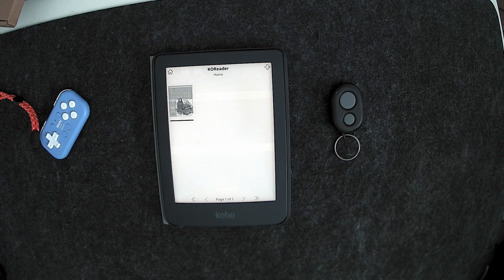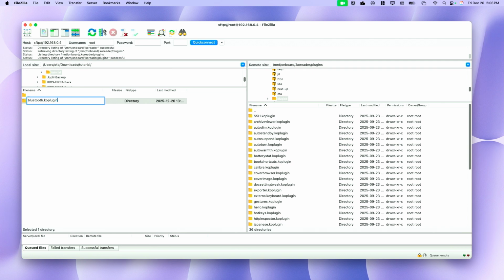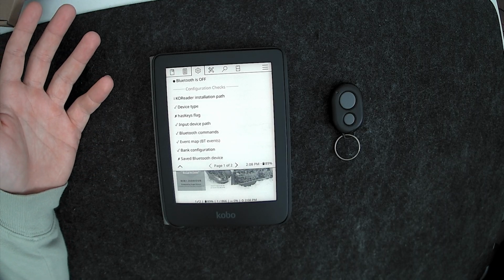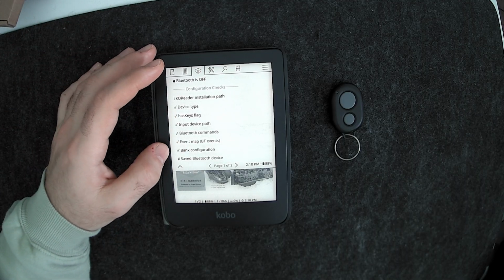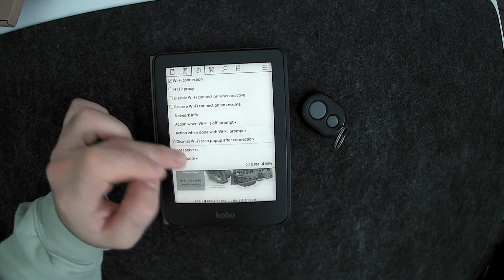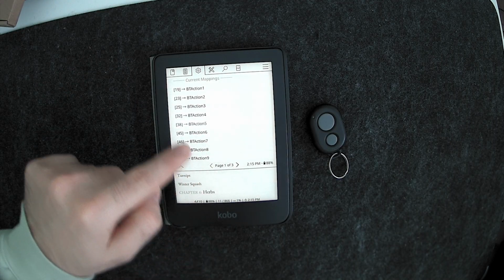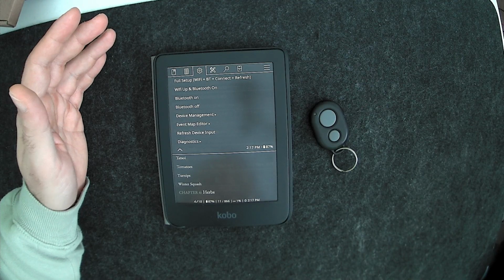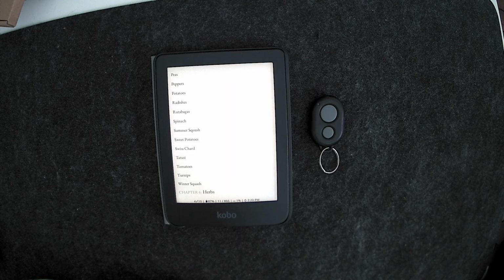bluetooth.koplugin - (1.a) Installation Tutorial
Control your Kobo e-reader with a Bluetooth controller. Turn pages, adjust brightness, toggle bookmarks, and more without touching the screen. This is a KOReader plugin (bluetooth.koplugin)

This tutorial covers:
- Copying the plugin to your Kobo
- Running diagnostics and auto-fix
- Pairing your Bluetooth controller
- Connecting and testing

Tested with 8BitDo Micro controller and a generic controller on Kobo Clara 2E and Kobo Libra 2.

LINKS

REQUIREMENTS

- Kobo e-reader with Bluetooth (Clara 2E, Libra 2, or similar)
- KOReader installed
- Bluetooth controller (8BitDo Micro recommended)

FEATURES

- Auto-detection of device type and Bluetooth configuration
- UI-based device scanning, pairing, and connection
- Built-in diagnostics with auto-fix options
- Event map editor for custom button mappings
- Bank system for multiple action sets per button
- Proper Bluetooth shutdown to preserve battery

Questions? Leave a comment or post on the MobileRead forum.